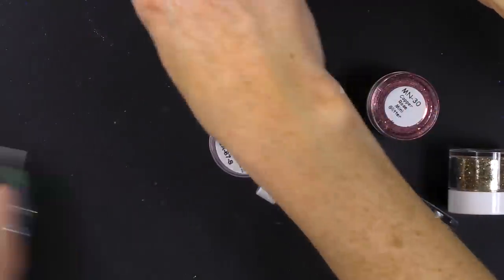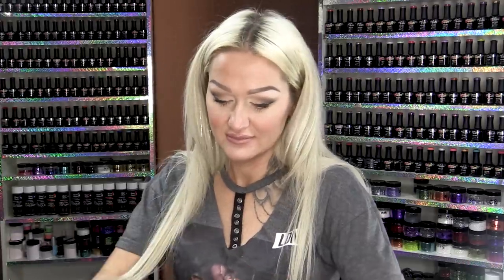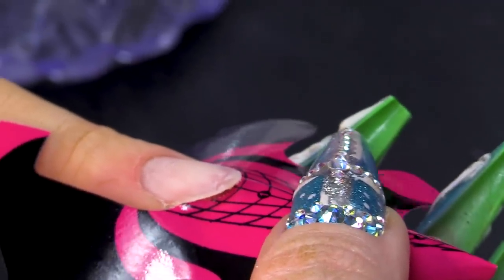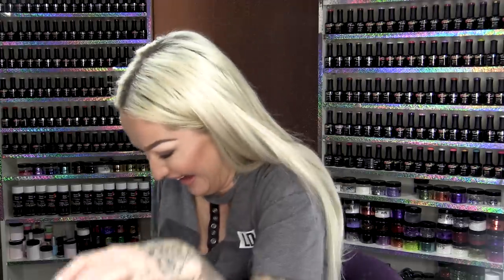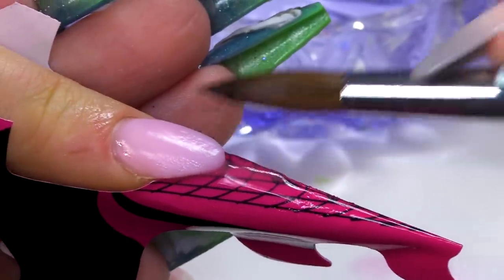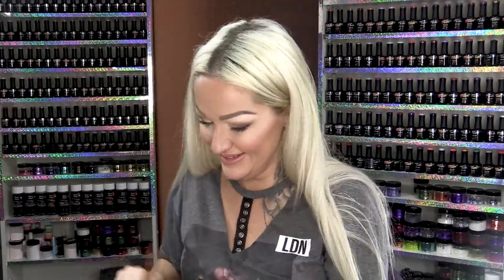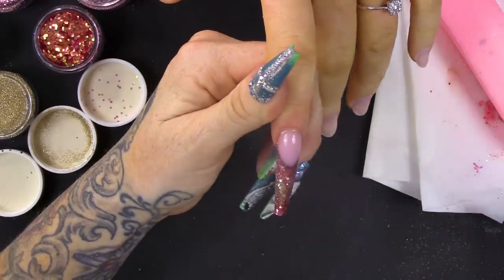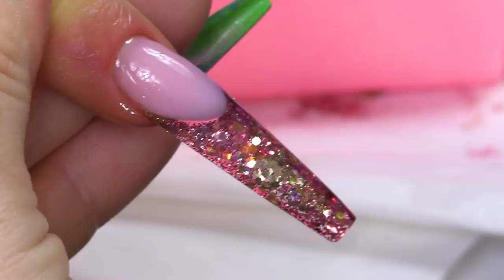WORST NAIL CLIENT EVER!!! 🔫💣😡😫😱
OMG!! Do you have one of those client's?  I have had my fair share of them over the years, but none more pernickety than FAY!!

You all know Fay, she is the one who I do all of the fabulously long Ballerina or Stilettos nails for. Honestly, I love the fact that she lets me do these super long nails on her, but oh my god!! She is hard work.

Fay has been coming to me for over 10 years and I love her, well, love to hate, if you will. You see she is very particular, VERY!
She does let me do most things on her nail, but as you'll hear in the outtake of this video, she also lets me know when something is not to her liking, haha!

I think this is probably one of the most fun shoots we've ever had. Fay is a good sport, mainly because she knows how bad she is lol

So what makes Fay such a difficult client will become evident as you watch the video, but the biggest thing is that every set has to be better than the last. Not an easy task!!

The nail itself is a beauty. It's a very simple extreme french ballerina, but the glitters are just mesmerising. That's because there are TWELVE, YES, TWELVE DIFFERENT GLITTERS.

I hope you enjoy this video as much as I did, nothing better than roasting someone. Make sure you give it a share on social media.

Oh and here is a link to Adams latest short film, he’s a real film producer you know

Love,

Kirsty xxxx

Instructions:
1.Go to the video that you want to contribute closed captions to.
2.In the player, select the gear icon .
3.From the drop-down menu, select Subtitles/CC , then Add subtitles or CC.
4.Select the video's language.
5.Play the video. When you get to the part where you want to add a caption, type your caption into the box.
6.Repeat this process for all the audio in the video, then click Submit for review.
7.You'll be asked if the captions are complete or if there's still more to be done. This helps us figure out if other contributors need to pick up where you left off. Choose No - Let others keep working on them or Yes - They're ready to be reviewed.
8.Click Submit.